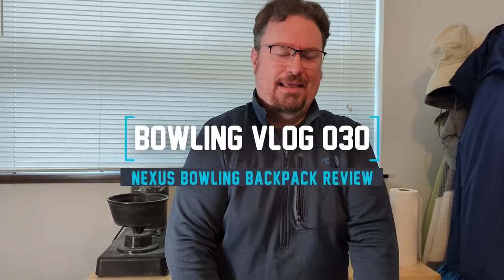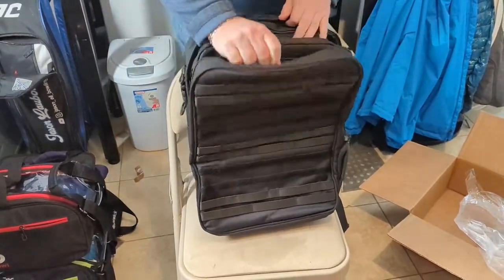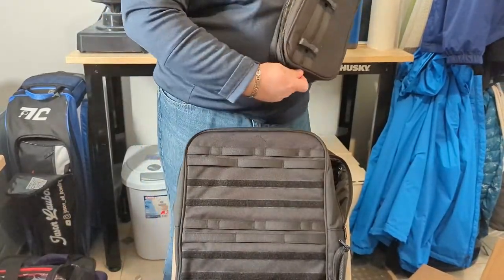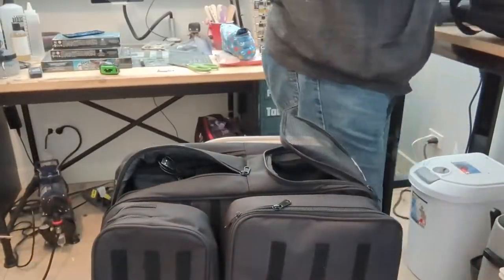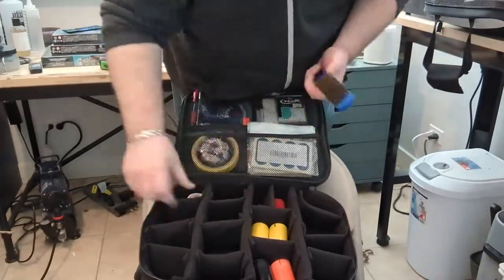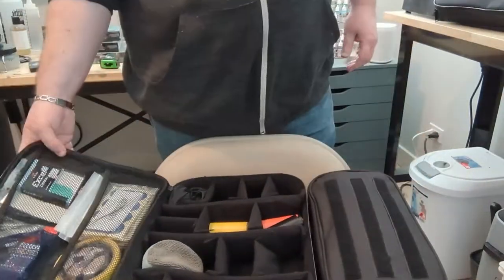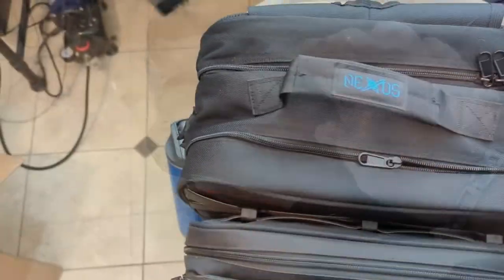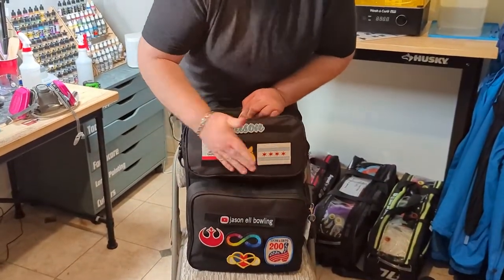Reviewing the Nexus Bowling Backback - Bowling Vlog 030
I recently picked up the Nexus bowling backpack - find one at nexusbag.com - and filled it up! I've since taken it to one league session and one house-crossing tournament, and found it easy to use, comfortable, and that it facilitates good organization. I go into a bit more detail in this video!

This channel supports ASAN - the Autistic Self Advocacy Network. or visit this link to donate directly to them

It's an easy to use source of high quality music fully cleared for usage on YouTube and other platforms. - if you decide to try it for your content! (I get a free month whenever somebody starts using a paid plan.)

0:00 Intro
0:25 Unboxing
1:30 Pouch examination
2:35 Attaching the MOLLE pouches
3:00 Filling the Bag
3:22 Filling large organizer pouch
4:00 Filling the other sections
4:52 Looking at it filled
5:40 Final Thoughts - After Using It